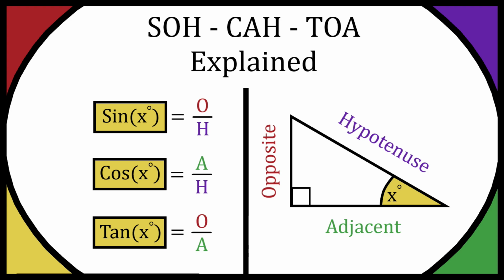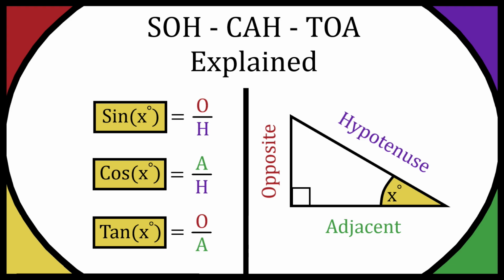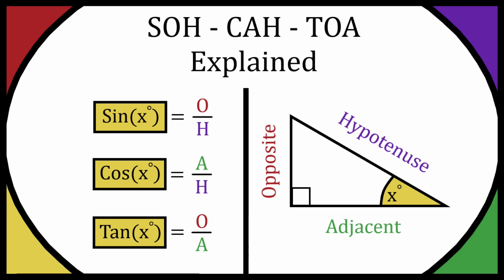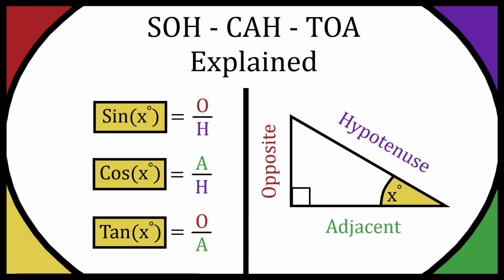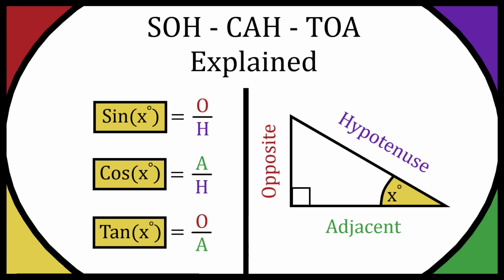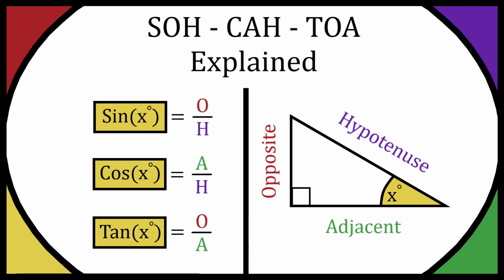SOH - CAH - TOA - Explained - Mathematics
Chapters:
0:00 Intro
0:19 Triangle Explained
1:04 SOH - CAH - TOA

In this video I explain SOH CAH TOA along with explaining the parts of a right angled triangle.